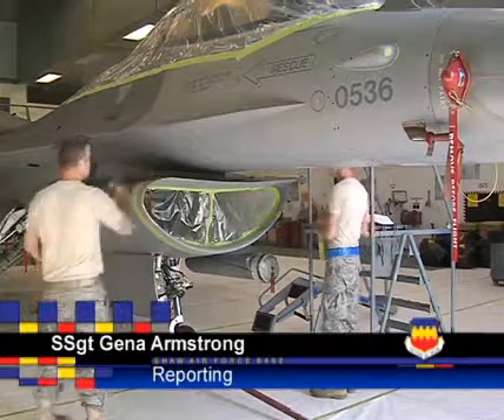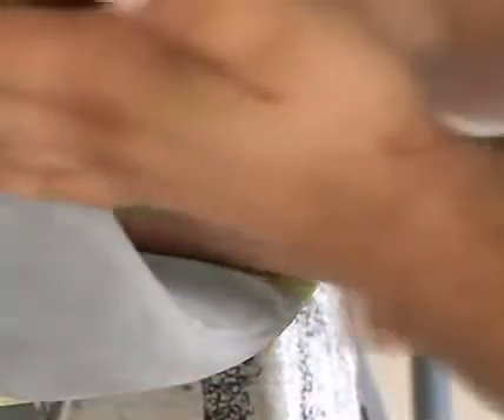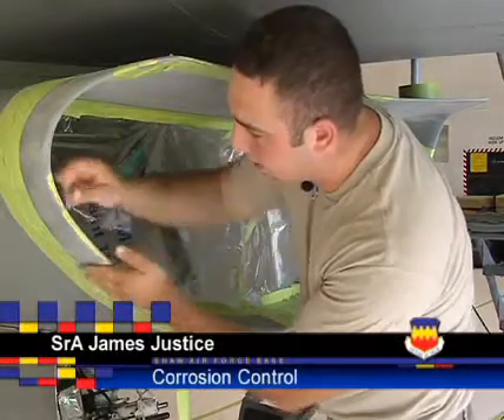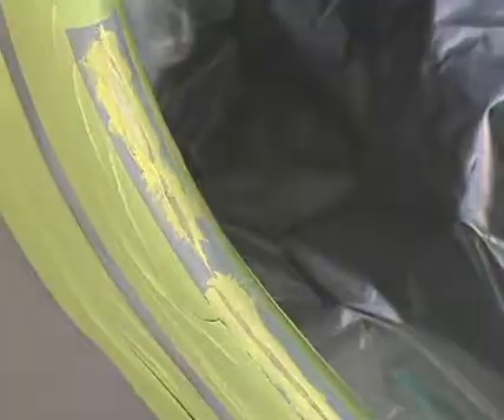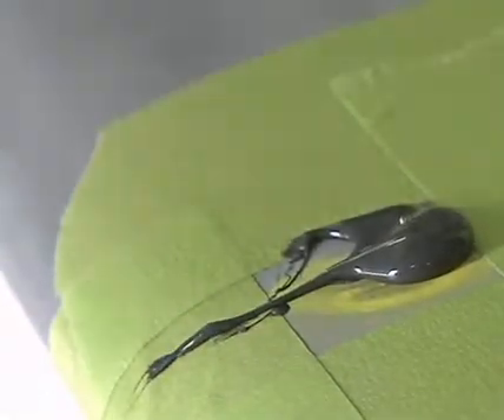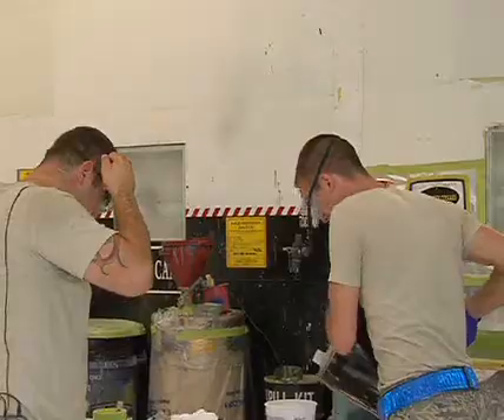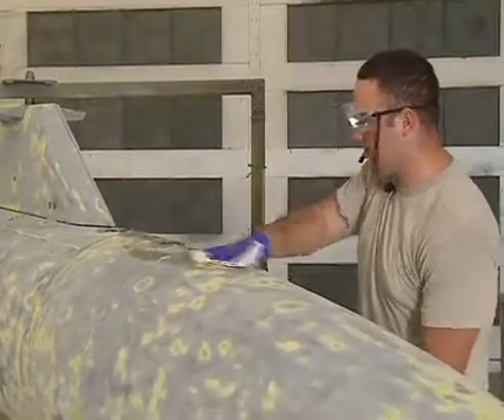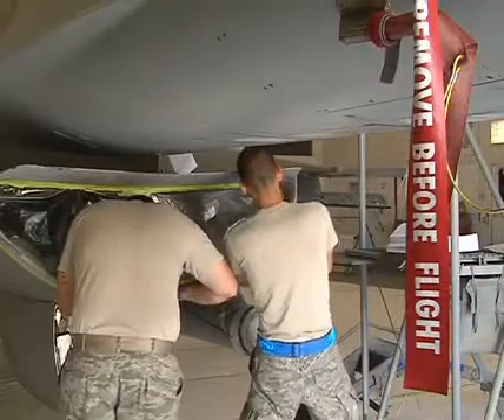100810-F-0130A-Corrosion Control-.wmv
See how Airmen in corrosion control help keep jets safe from radar detection!